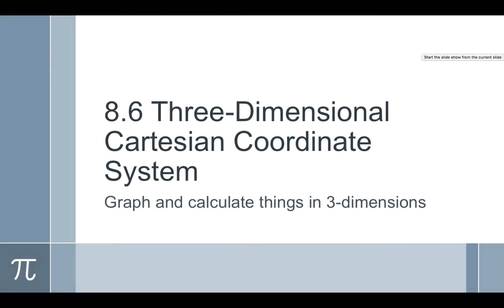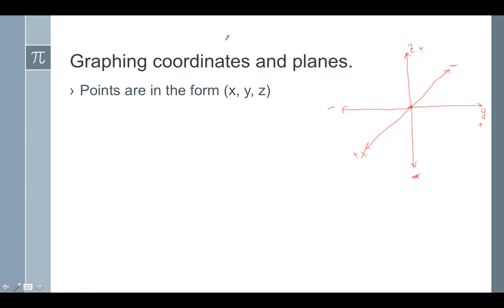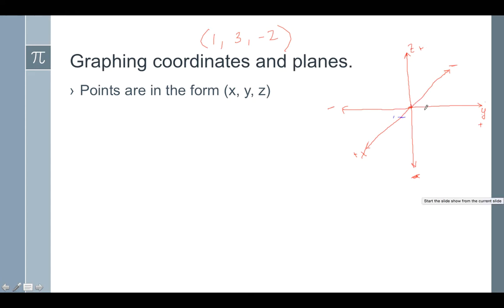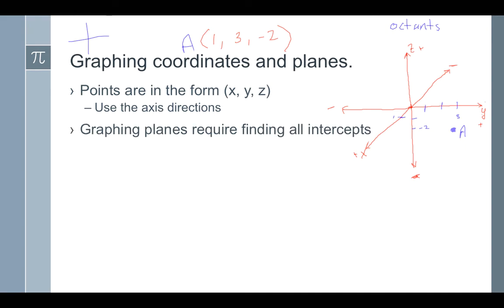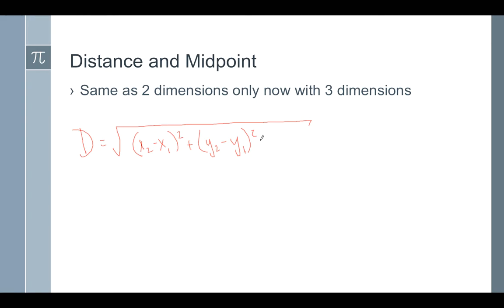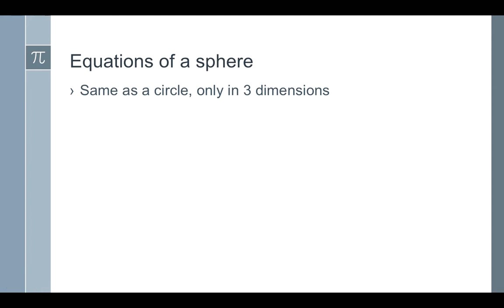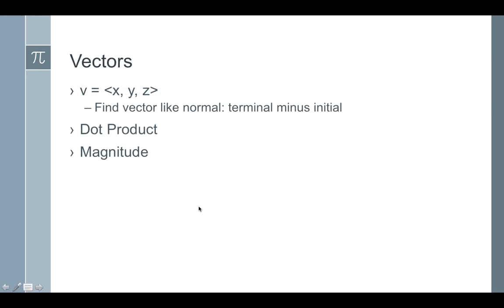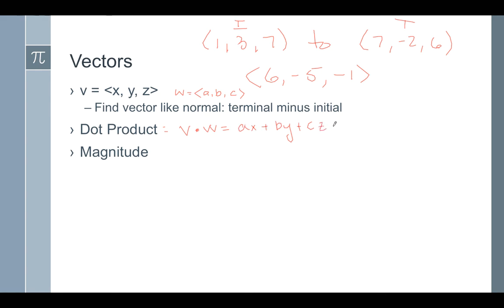8.6_3D Space_PreCalculus